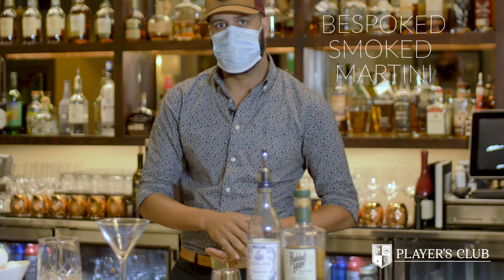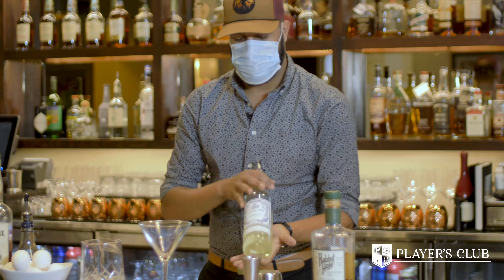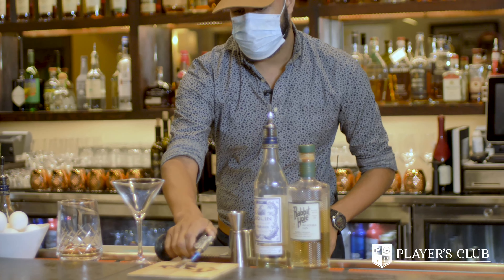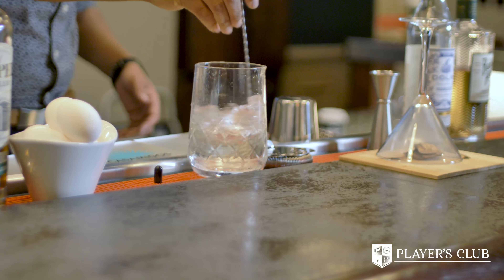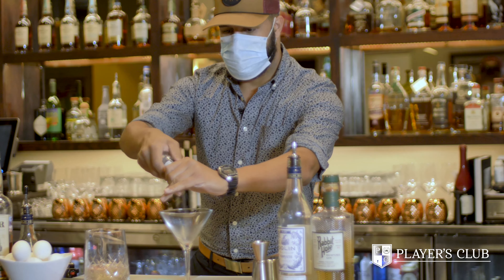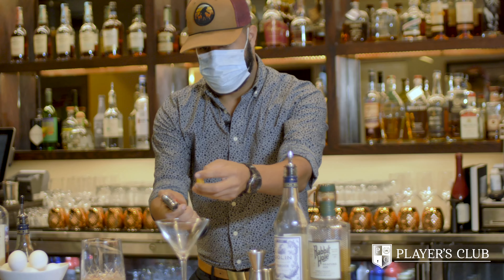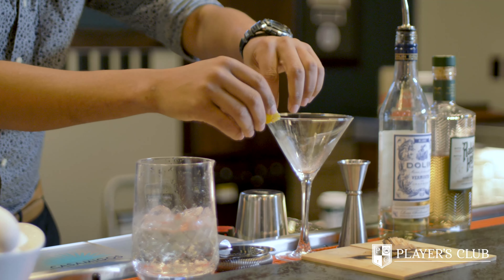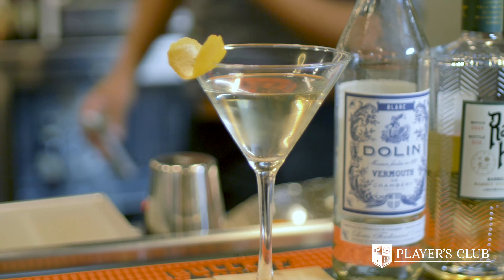Players Club Bespoked Smoked Martini